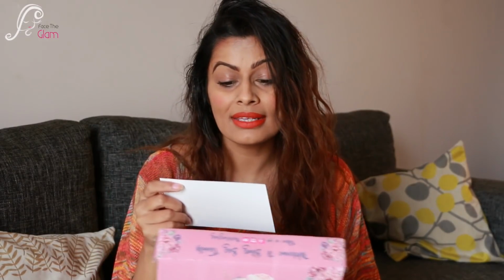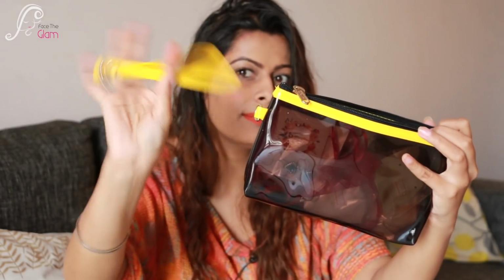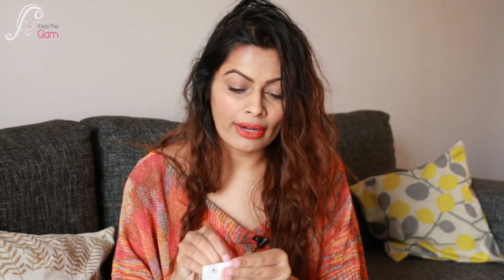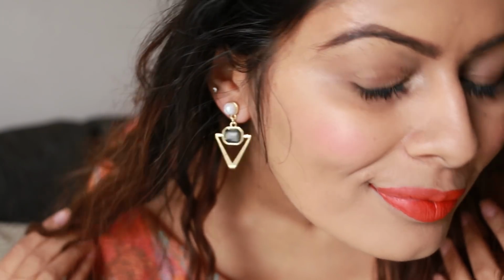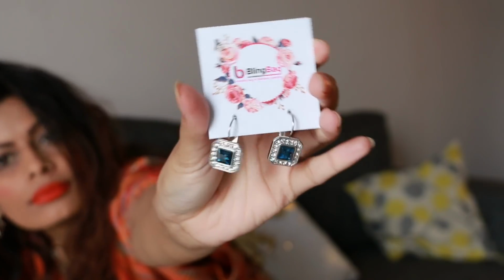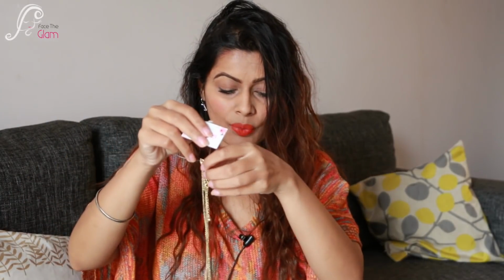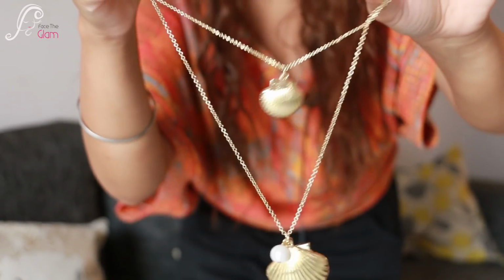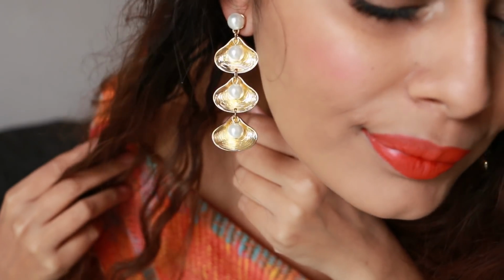Bling Bag February 2019 | Unboxing |Jewellery Subscription Box | Kavya K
Code: KAVYAFB  - Get FREE BLING in your February bag. (a gift bling with the bag and subscription blings)

facetheglam

kavyakainth

Musically: @kavyakainth